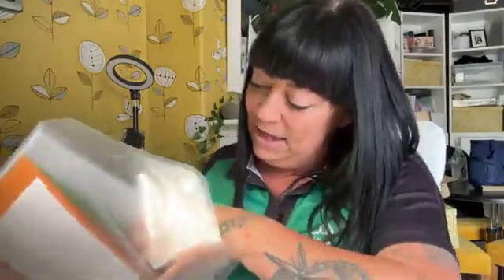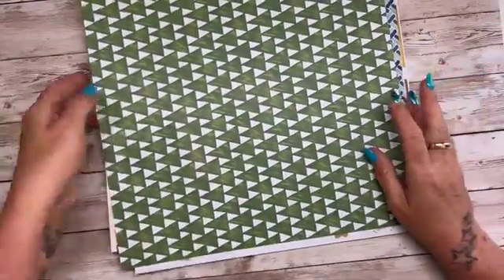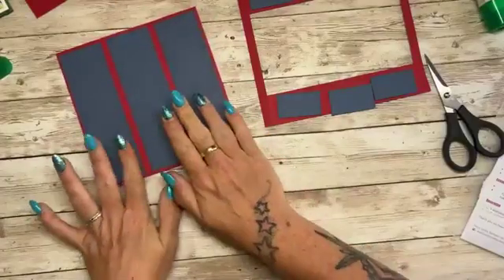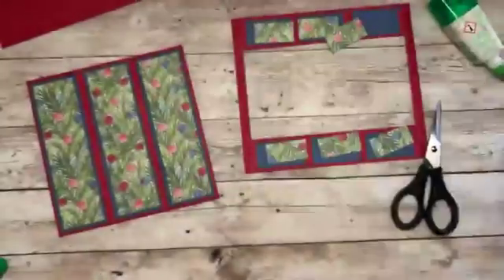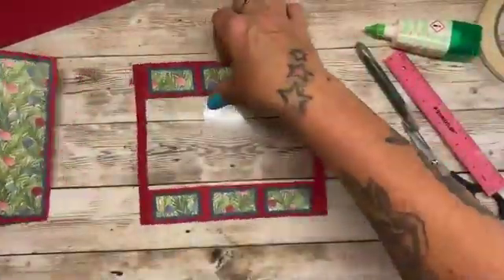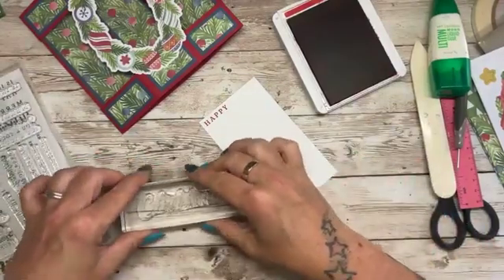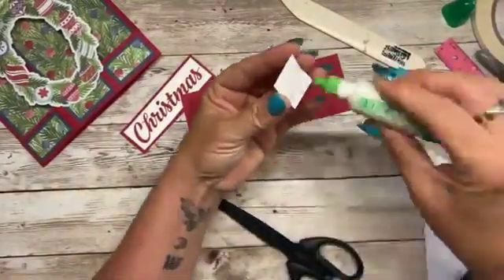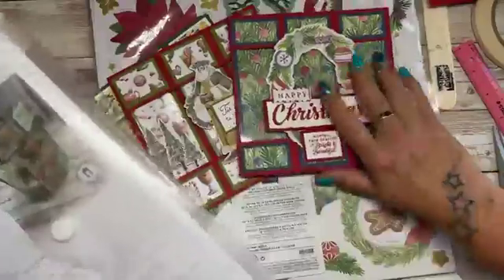How to make a Floating Hexagonal Handmade Card easily - and with a twist! Stampin' Up!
Amazon Shop